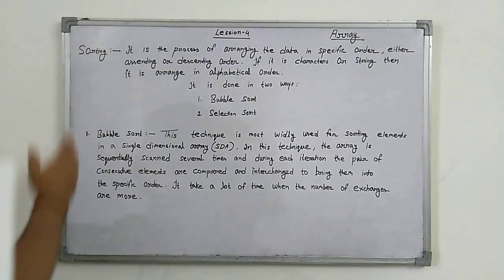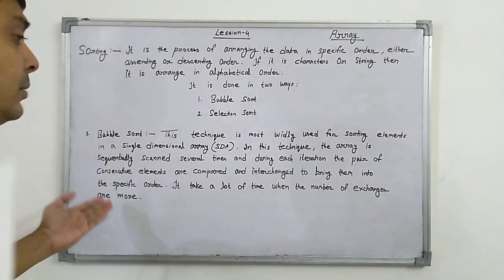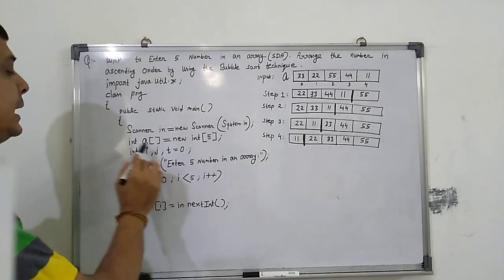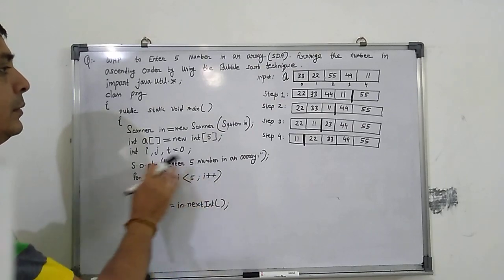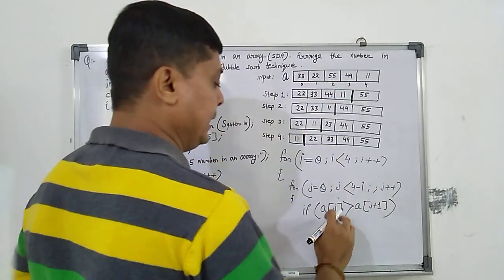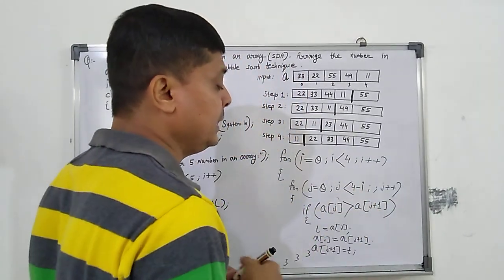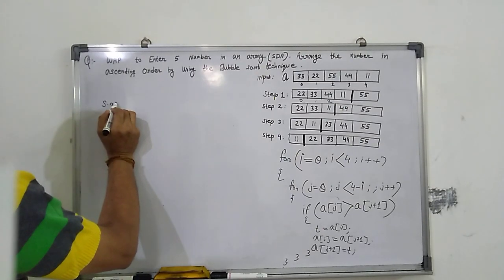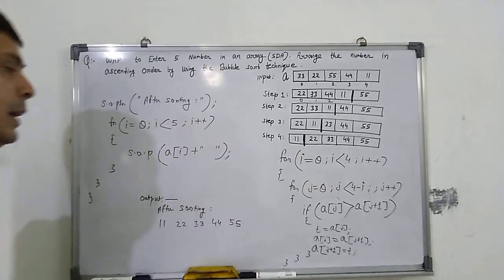Bubble Sort Java